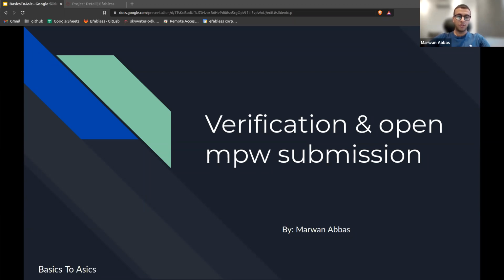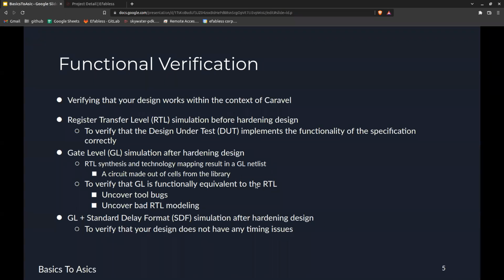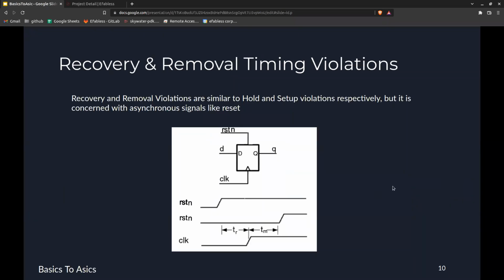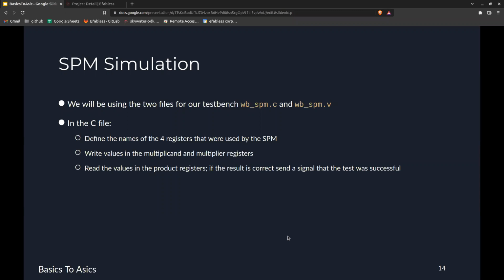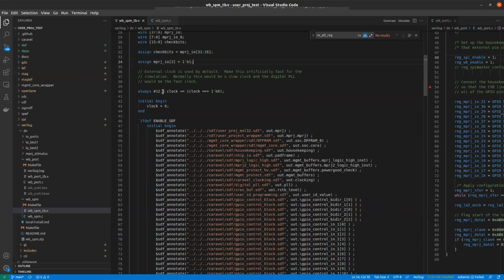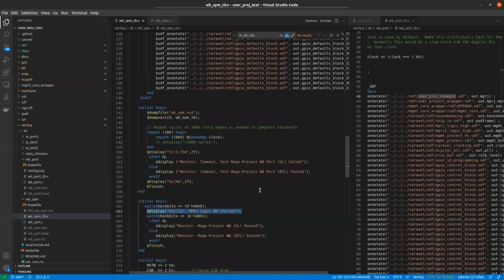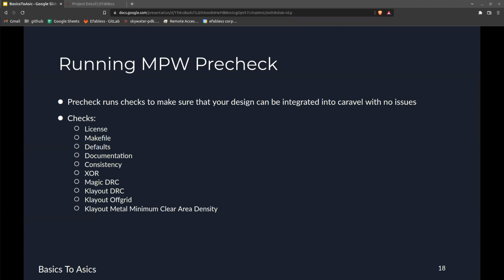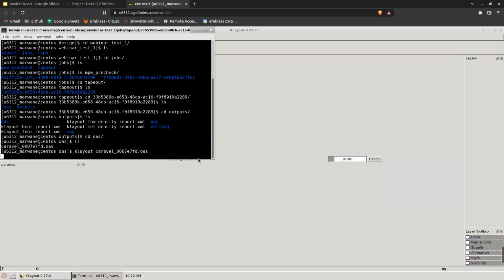Day2 Hands-On Session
Day2 Hands-On Session: Advanced OpenLane and OpenMPW Submission
Instructor: Marwan Abbas

Basics to ASICs, The Open Source Way Workshop 2022
Virtual Workshop, August 19-20, 2022
Organization Committee:
- Dr. Mohamed Shalan
- Dr. Cherif Salama
- Eman Asem
- Mostafa Ghouneem
- Suzanne Safwat

Session Contents:
Advanced OpenLane Topics
OpenMPW Shuttle Submission